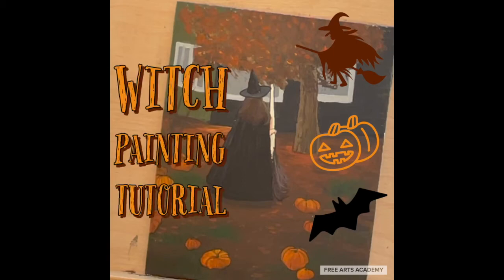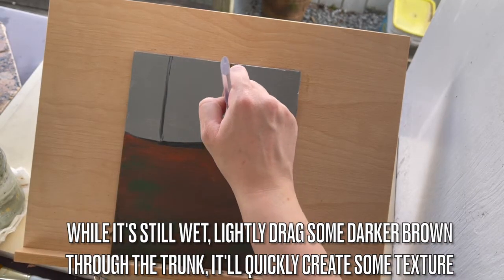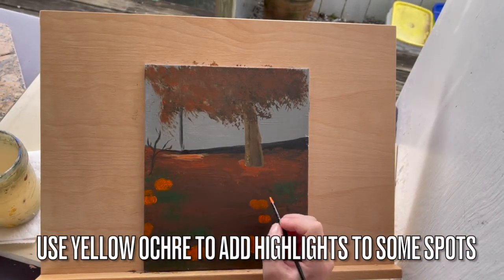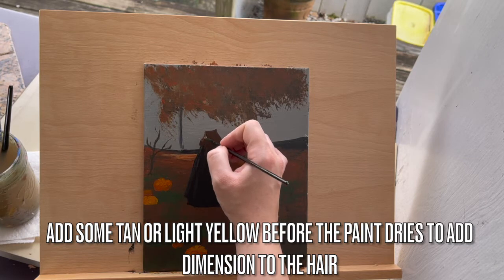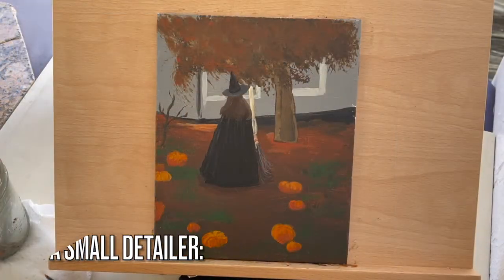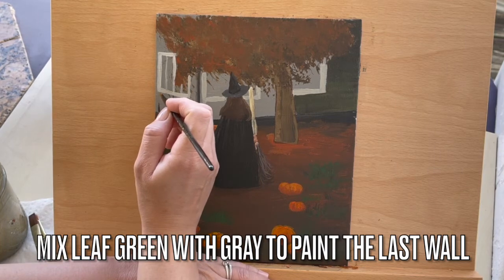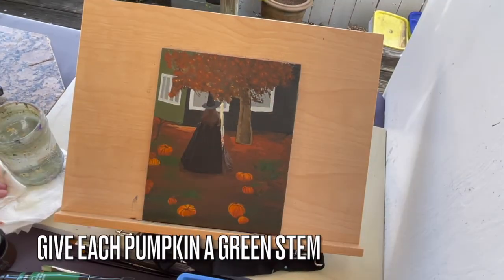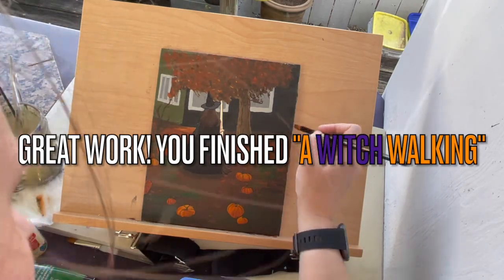Witch Acrylic Painting Tutorial: Halloween Arts and Crafts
Today at Acrylic Arts Academy we will teach you how to paint a witch on canvas including step-by-step directions for beginners! We hope that you’ll enjoy this Halloween acrylic painting tutorial, Happy Halloween!
For this witch painting tutorial, you’ll need:
We used an 8”x10” canvas
Brushes:
*large flat brush
*medium flat brush
*small flat brush
*detailer brush
*tiny liner brush
COLORS:
Gray
Light Gray
Brown
Black
White
Light Yellow
Leaf Green
Yellow Ochre
Burnt Orange
Bright Orange

HELPFUL CHAPTERS:
00:08 Background
01:32 Middle Ground
02:54 Painting Grass with Fan Brush
03:50 Painting the Autumn Tree
04:49 Pumpkins in the Foreground
09:18 How to Paint A Witch Walking Away
16:00 Details of the house in the background
20:03 Adding Depth & Details to the tree
22:16 Adding Details to the Pumpkins
24:37 How to easily paint autumn leaves on the ground

Follow along with this Halloween painting tutorial, the prompts within the video will teach you how to paint a witch in no time!

Download your Essential Acrylic Painting Supply List & Paintbrush Guide for Beginners

Join our Artist Promotion Group & Gain Artist to Artist Support & Encouragement